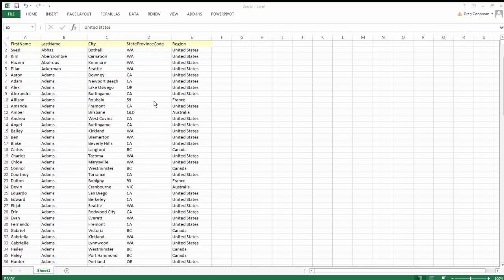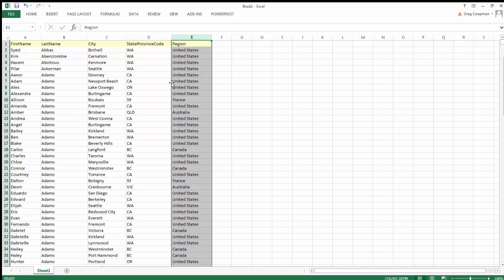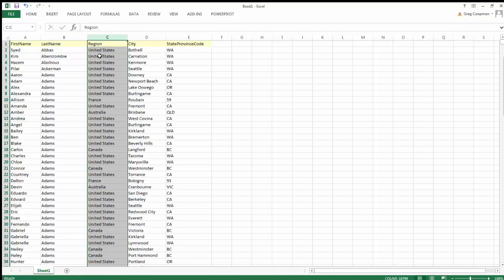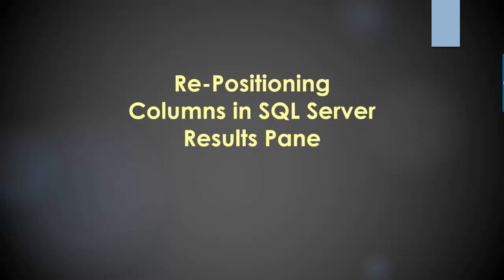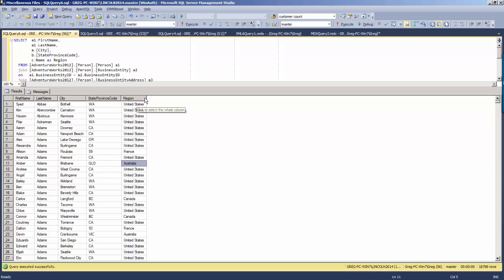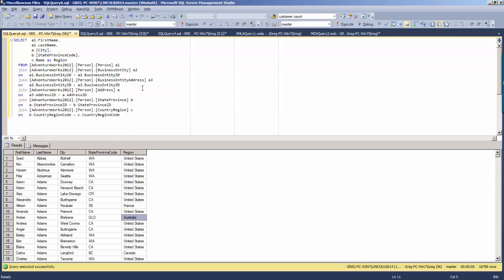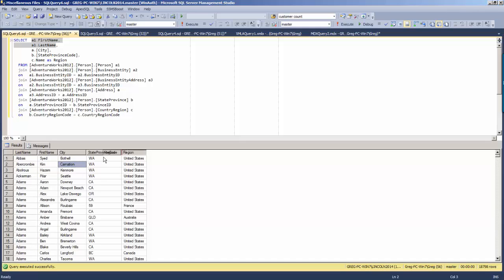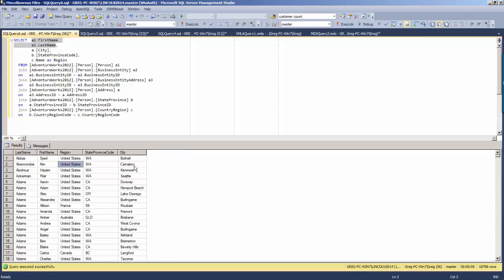Easily Moving Columns in Excel and SQL Server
Dragging and Dropping Columns in Excel and the SQL Server Results Pane.